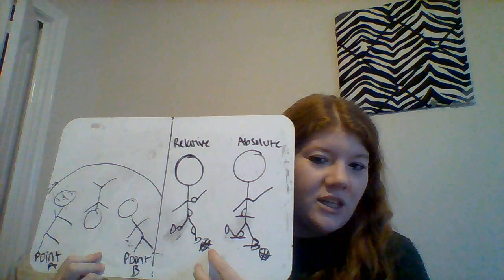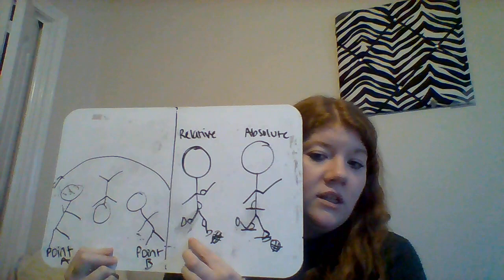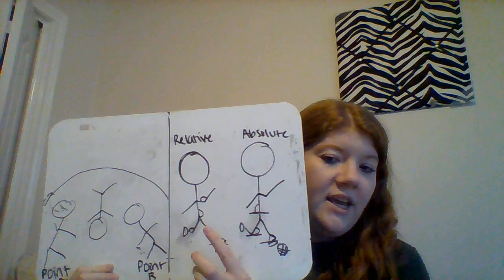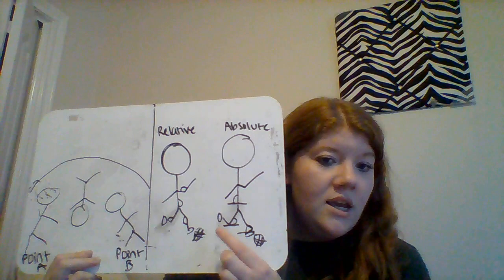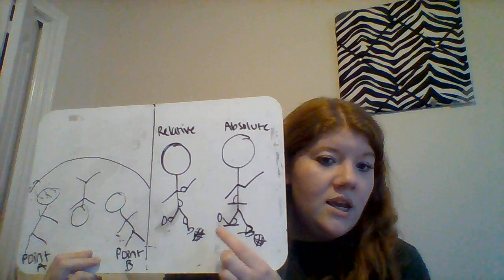Biomechanics Video Project